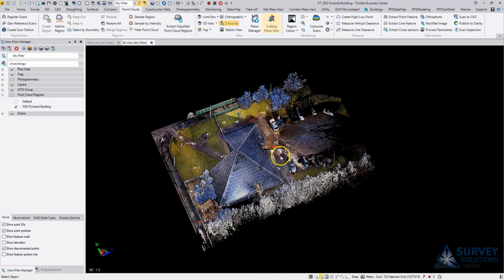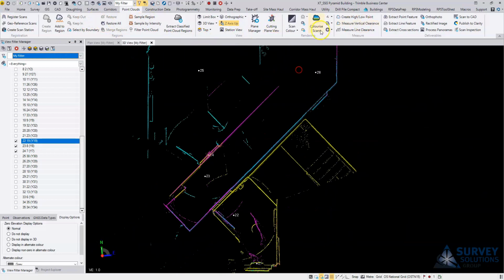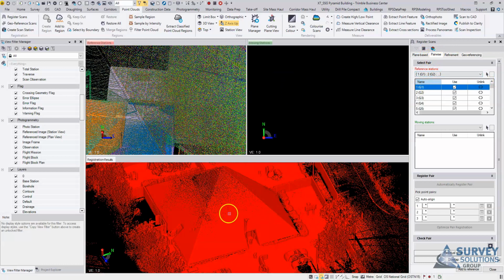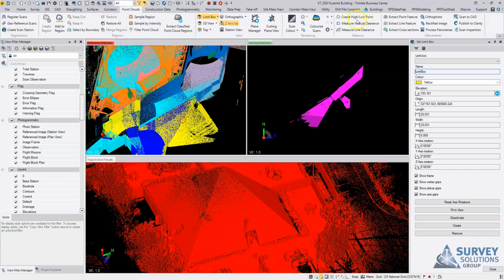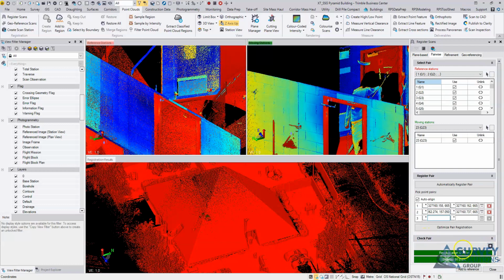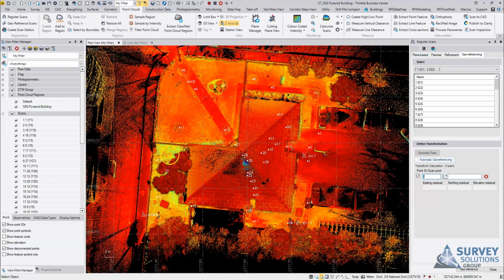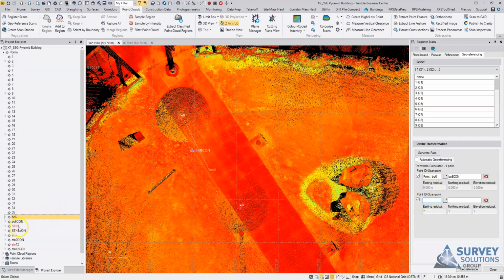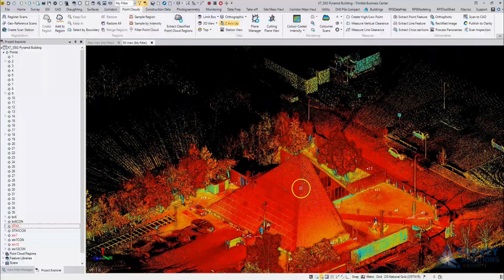Point Cloud Registration Tools